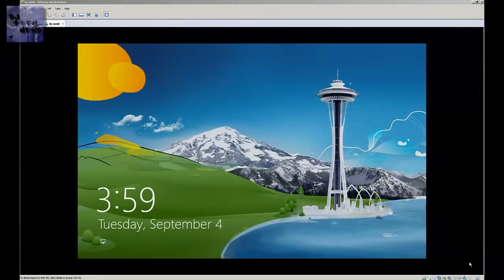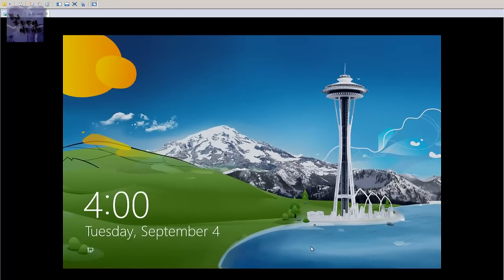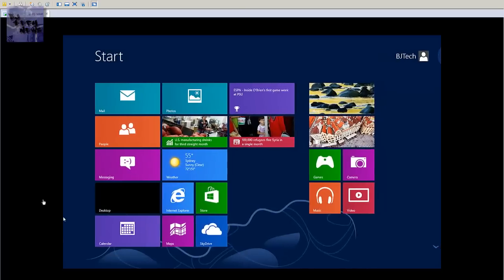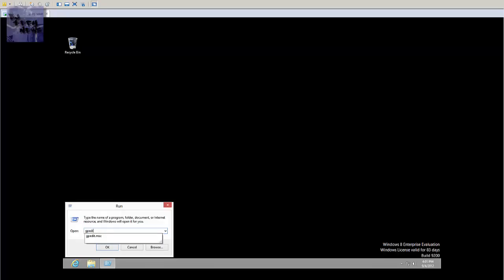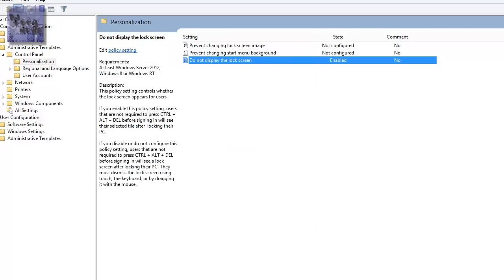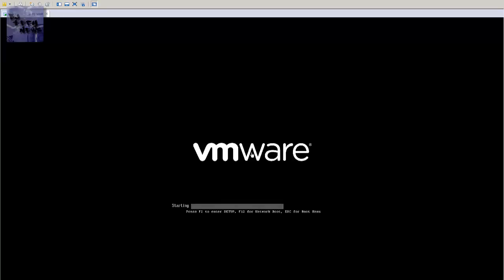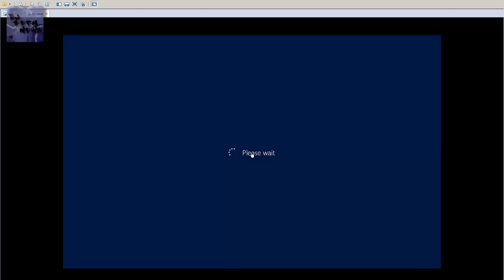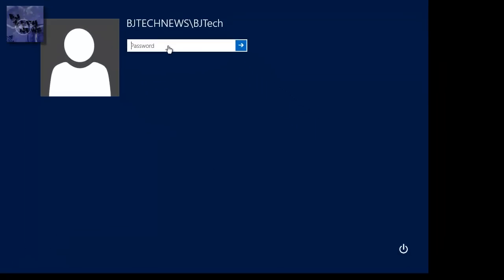Episode 92 - Disabling the Lock Screen in Windows 8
I show you guys how to disable the ignoring lock screen within Windows 8.